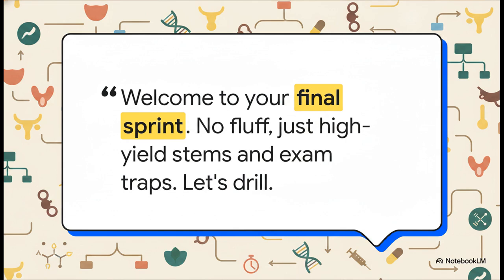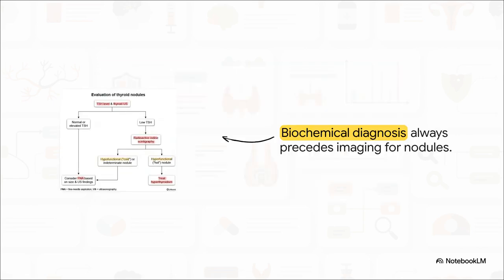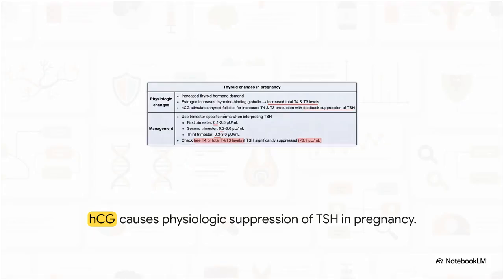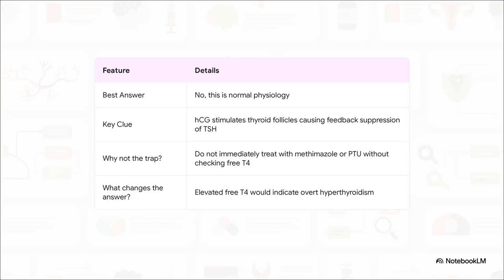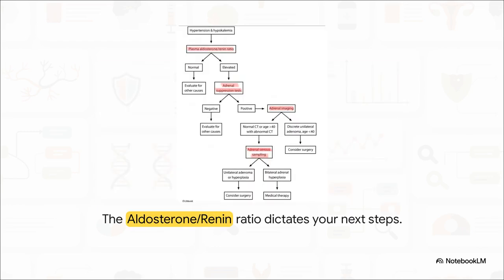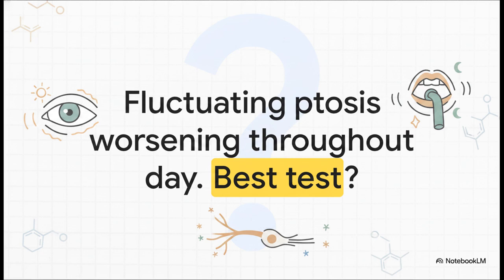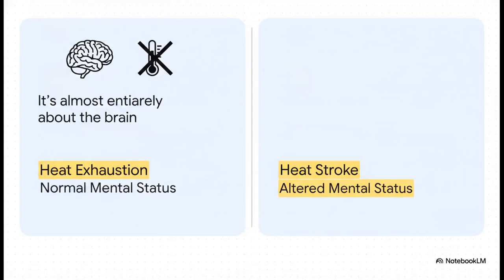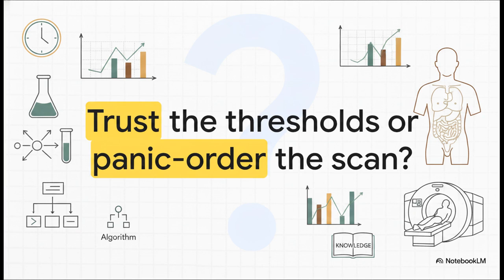Step 2 3 Final Sprint Drill